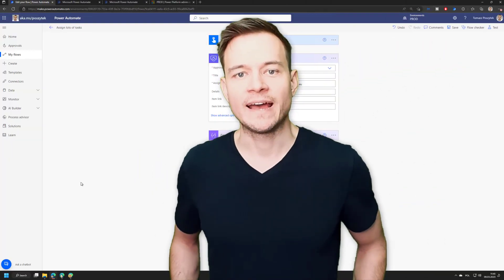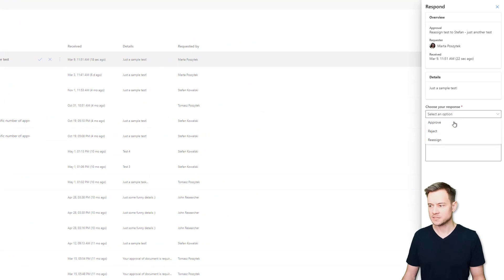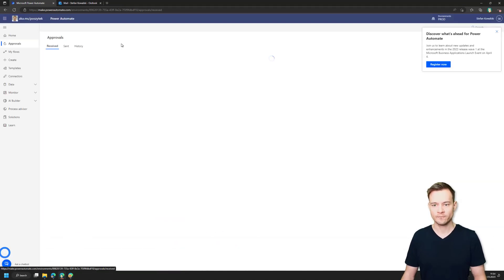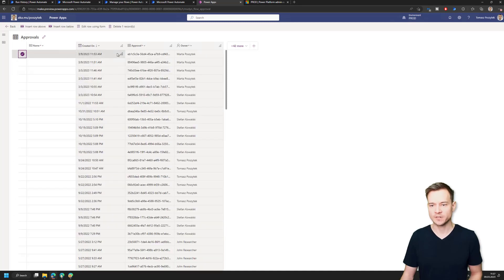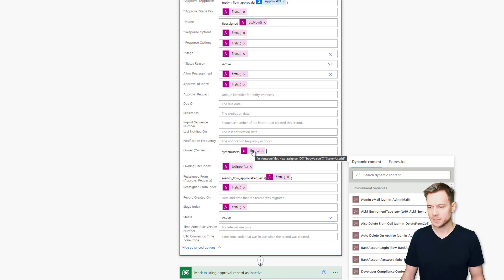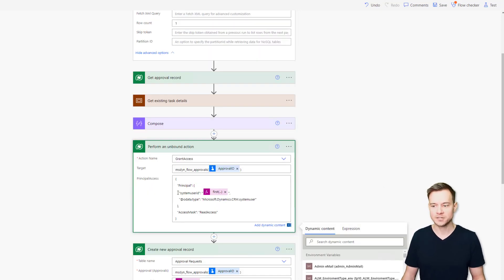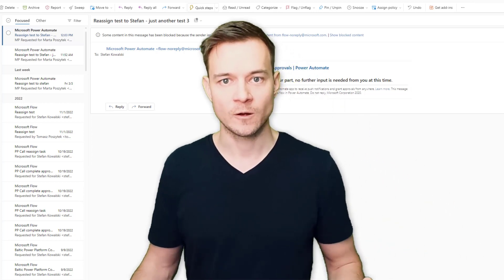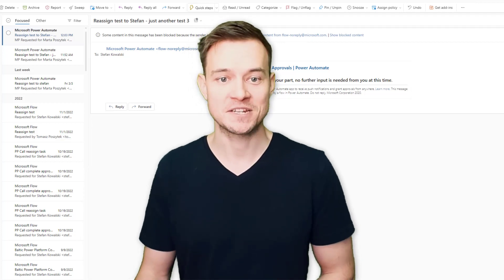Reassigned approval tasks' permissions in Power Platform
In this video I am explaining you the last missing step in the whole process of not out-of-box approval tasks' reassignment - but using Power Automate cloud flows.

Chapters:
0:00 Intro
01:11 How oob reassignment works
02:50 Custom reassignment demo
04:30 Permissions' explanation
08:00 Implement setting permissions in custom reassignment
10:38 Fixed custom reassignment demo
12:30 Email notifications
14:26 Wrap up!